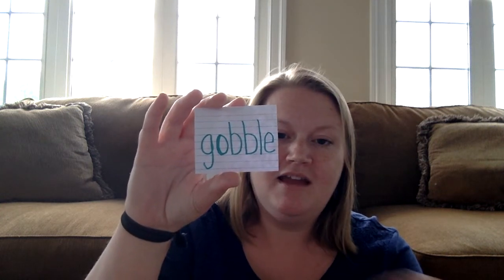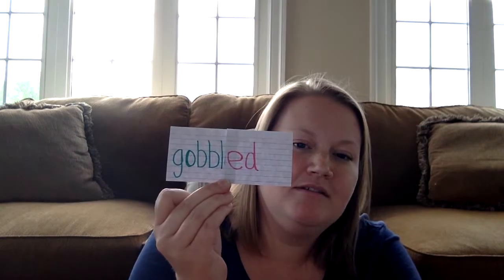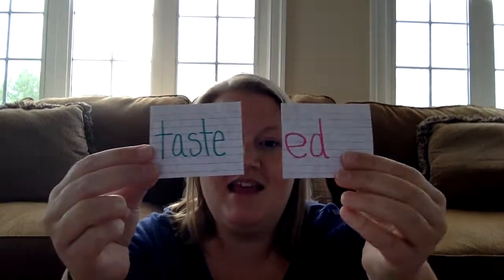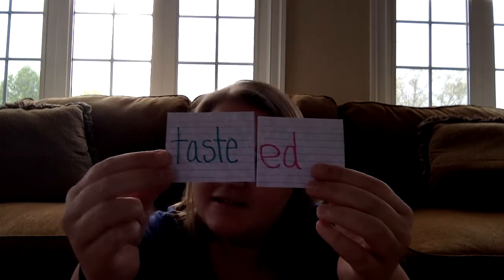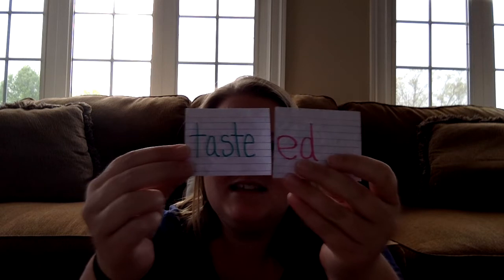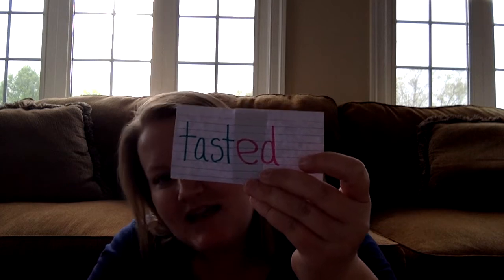"Fun Friday" Read Aloud - "Attack of the 50-Foot Fly Guy"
Enjoy this read aloud with me! We are going on a hunt to find words that follow our phonics pattern from these last couple of weeks. Remember words that end in "e," you drop the "e" before adding -ed or -ing. Happy Friday!